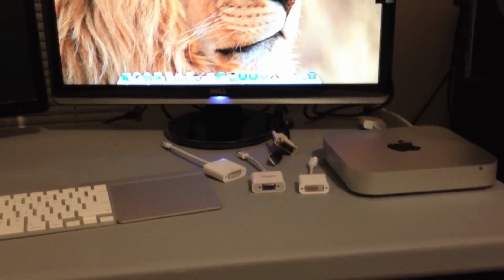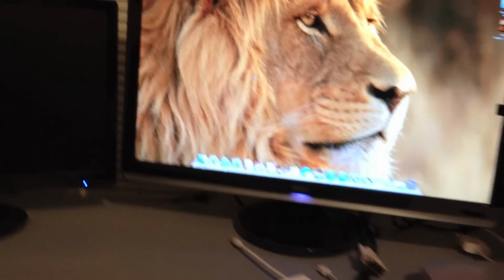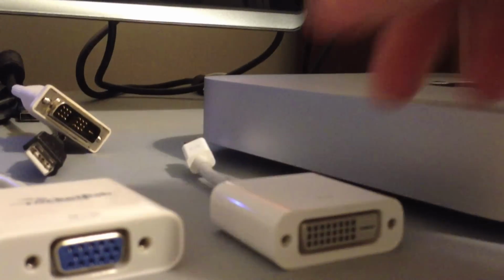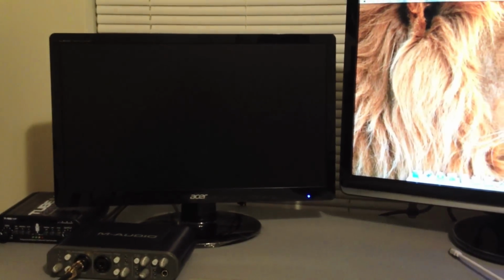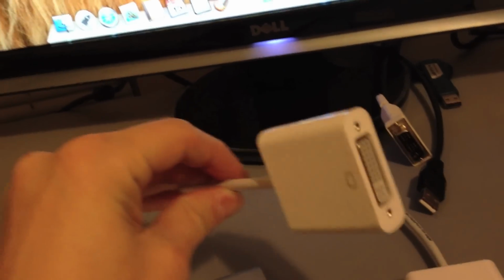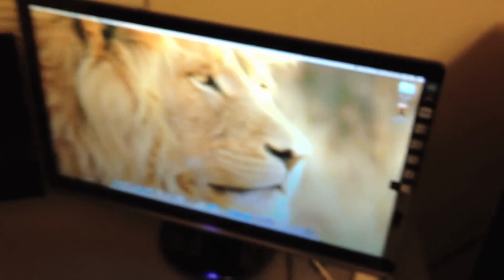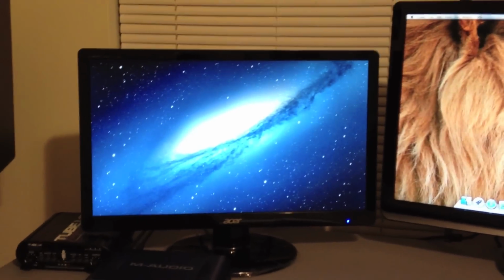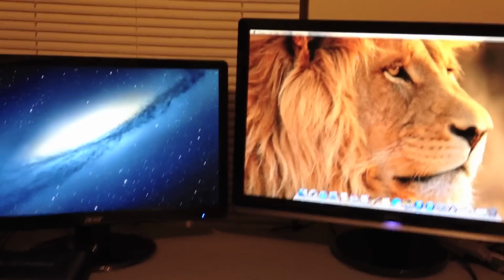How to setup Dual Monitors on Mac Mini (late 2012)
How to get dual displays/monitors working on a Mac Mini (late 2012) and why it isn't working. The right adapter you need to make it work. Like the video if it helped!

UPDATE 7/18/13
It was mentioned that instead of Active vs Passive, it's a Single link vs Dual Link issue; which most PC monitors need Dual Link. Which apparently 95% of the adapters out there are Active or Dual link and most monitors need Dual link, although it could still work if you monitor accepts Single link or Passive adapters.
Link to the Apple site, see # 10 and 11 explaining their passive adapter

ebay DVI adapter similar to the one I bought that worked(the old link didn't work, this is from the same seller)

Hope this helps as no one could tell me at the apple store if dual screens would work and why it didn't work once I bought the mini and the first adapter.